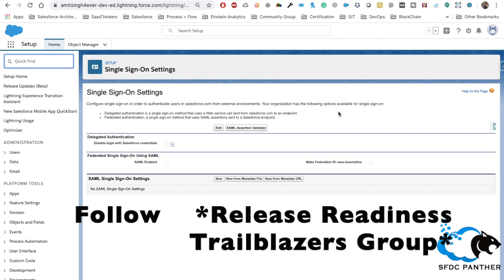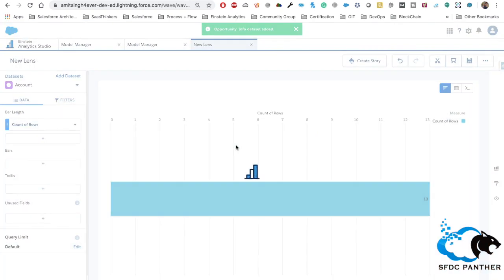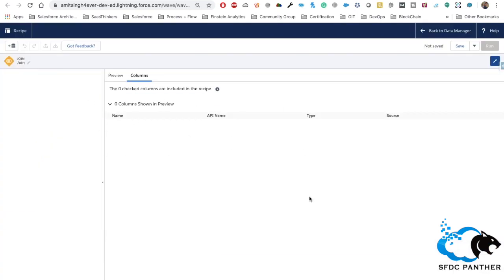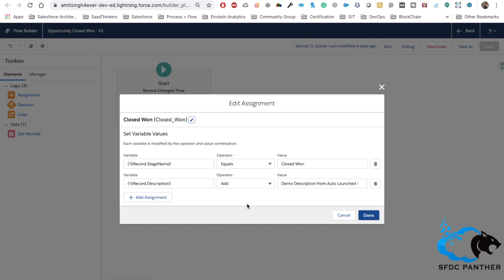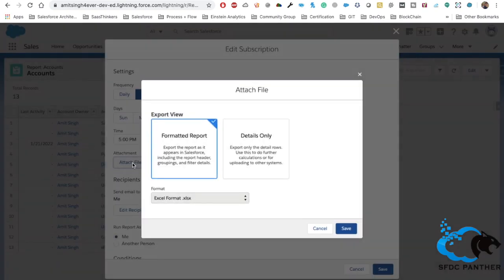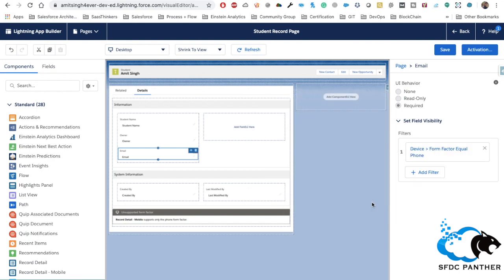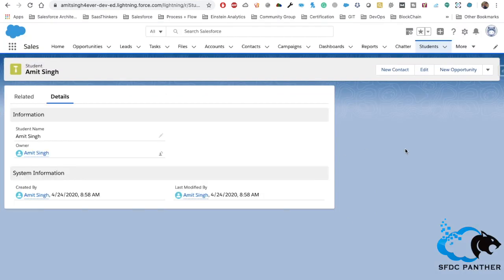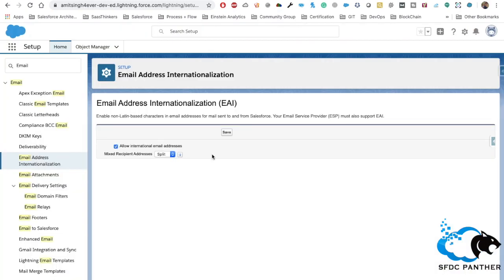Summer20 - Sneak Peeks Part 1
Want to learn more about salesforce join me Dear

We are very excited to share the Summer 20 - Sneaks Peeks with you all. In this video, we are going to talk about some of the Exciting features which are coming in Summer20Release. Here is the list for you what all we are going to discuss.

1 - Einstein Analytics
2 - Flow & Process Builder
3 - Report & Dashboards
4 - Record Page Settings
5 - Single Sign-On Setting